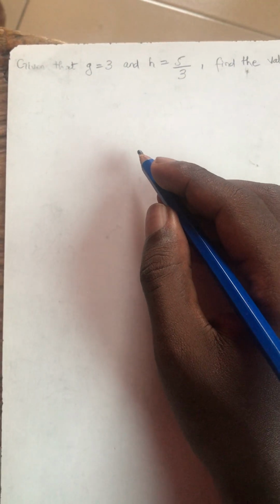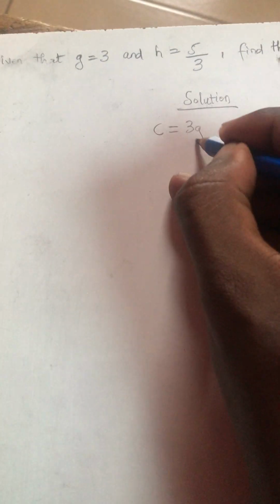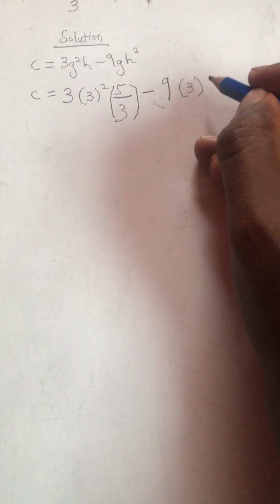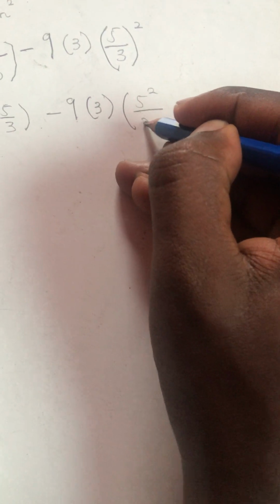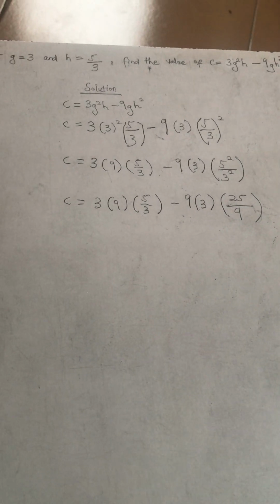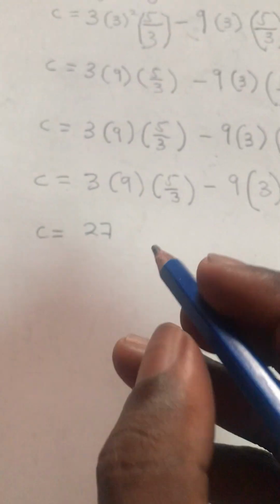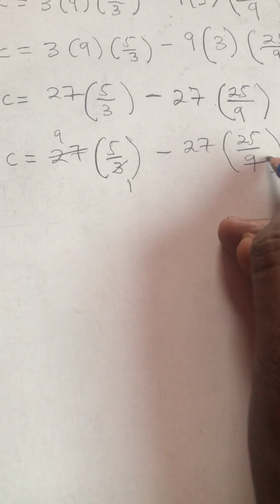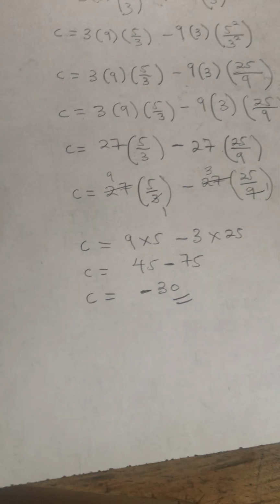MATHEMATICS || SUBSTITUTION INTO FORMULAE || SERIES 4